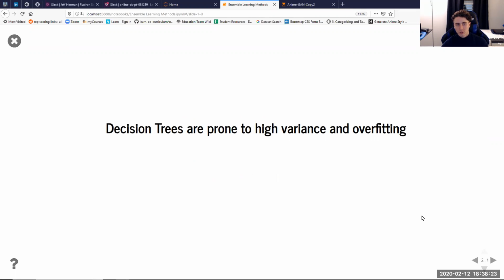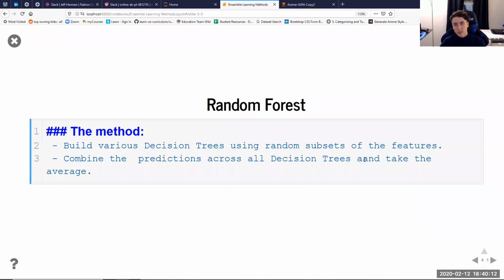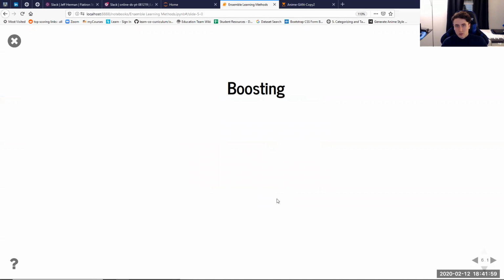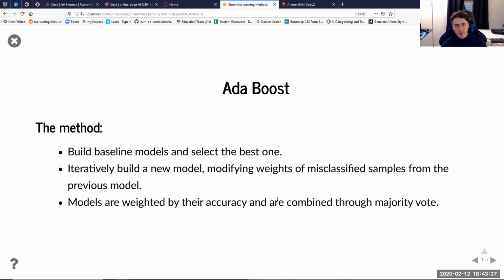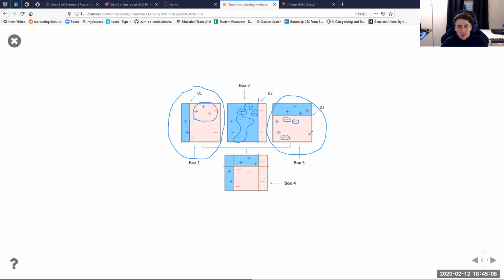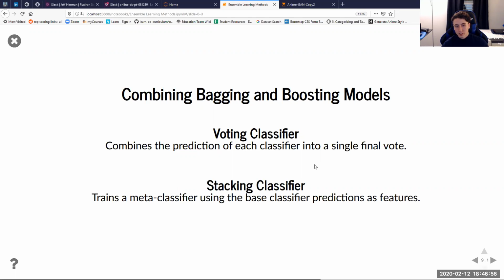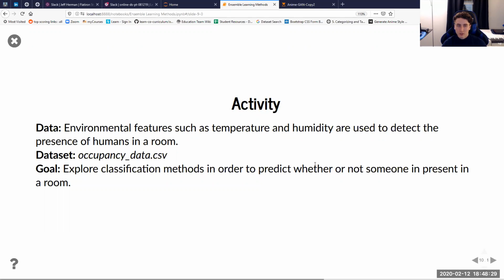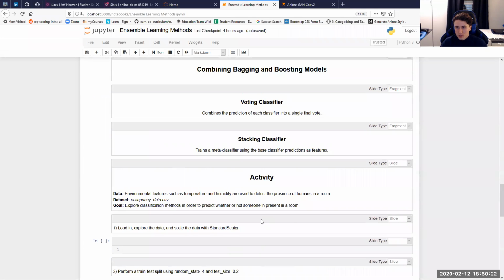Ensemble Learning Lesson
Study group on ensemble learning.